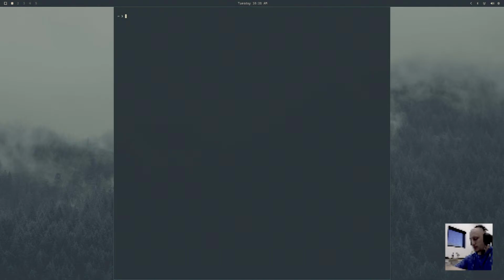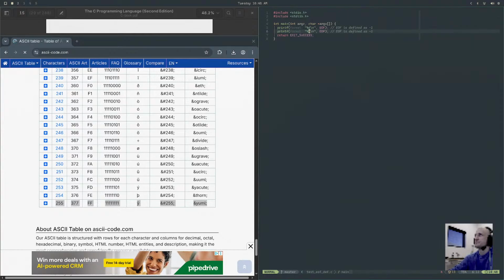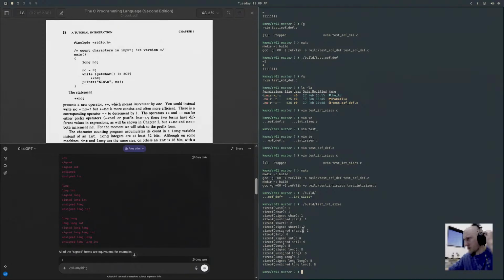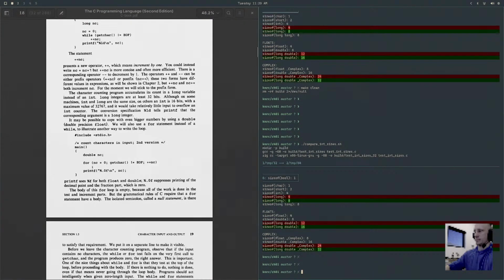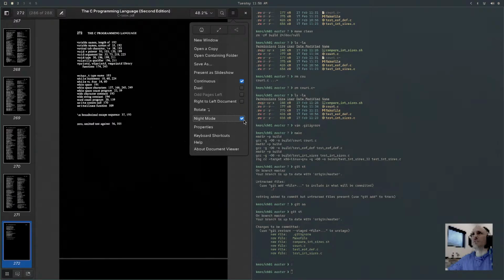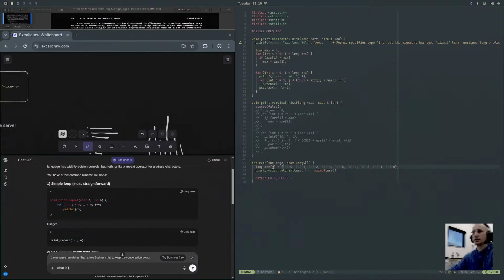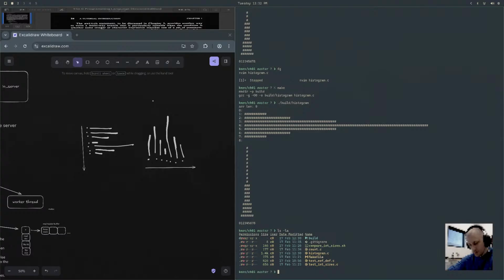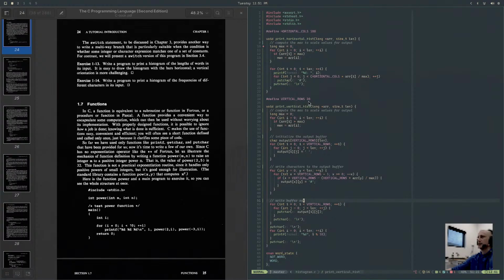Reading K&R C